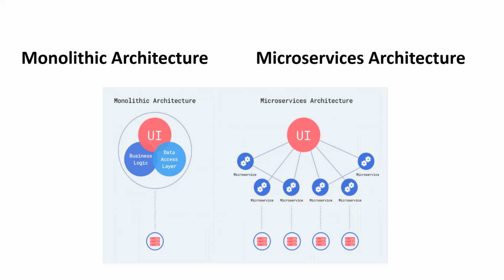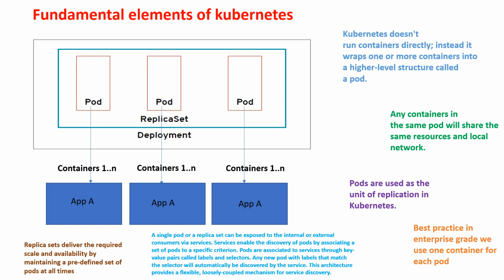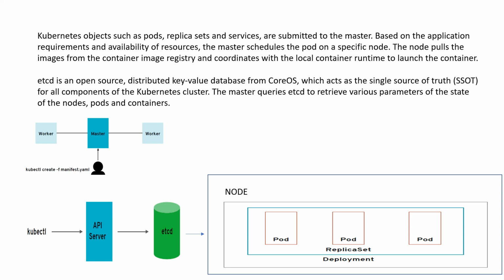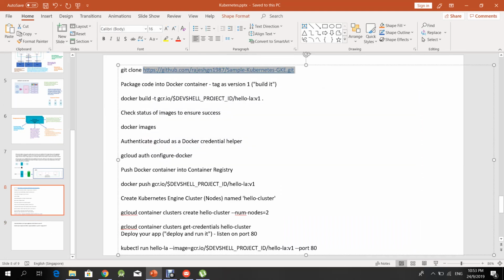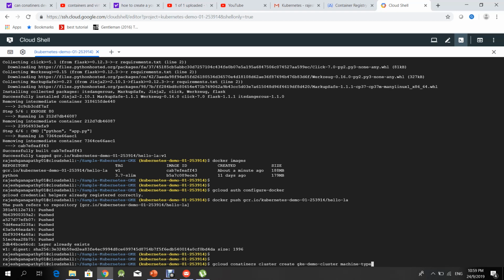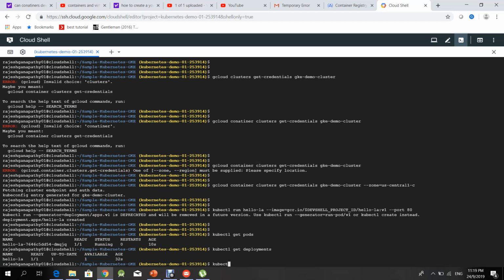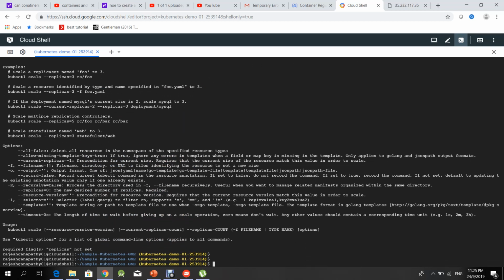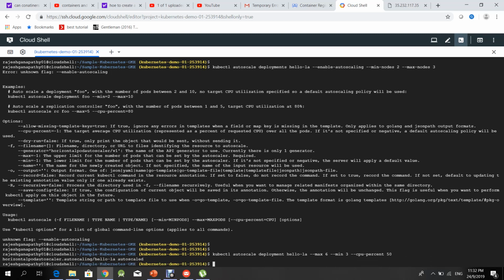Kubernetes Deep Dive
What is kubernetes?
What is Microservices and Monolithic architecture?
Difference between Microservices and Monolithic architecture?
Kuberenetes architecture, deploy sample application in GKE